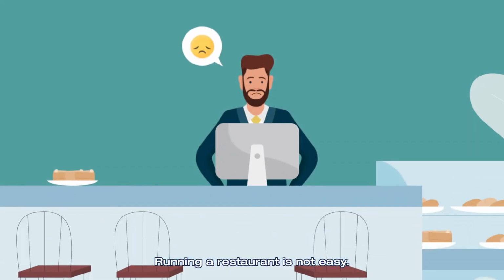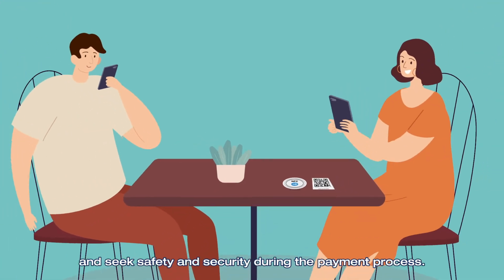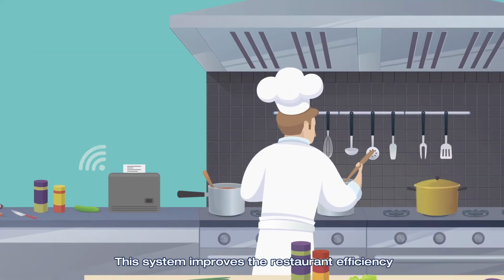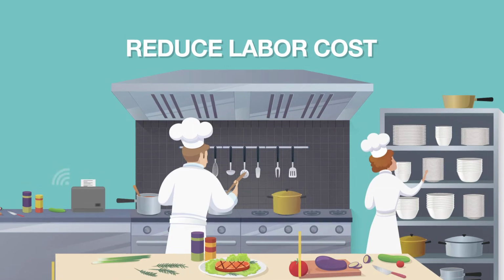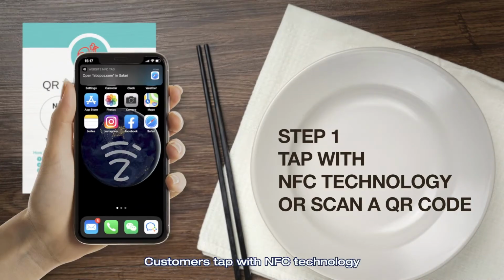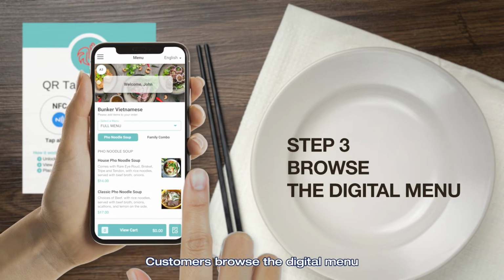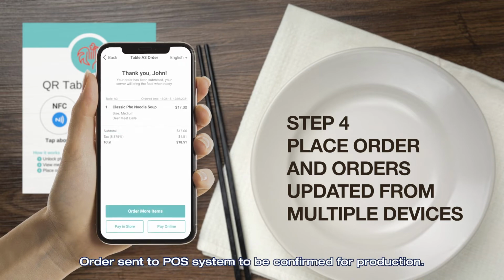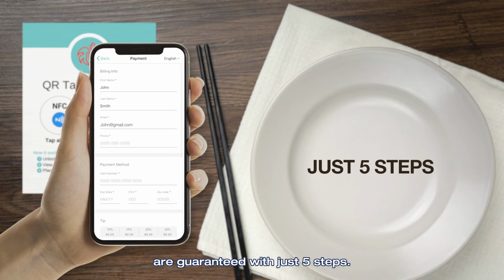Introducing ABCPOS QR Table Ordering - QR Technology with NFC Is The Next Big Thing In Restaurants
The concept of ordering food from tables in a restaurant is not new. What is new, however, is a technology that allows customers to order directly from the table without the need to wait for the waiter or waitress. ABCPOS QR Table Ordering is a new system that enables customers to quickly and effortlessly pay their bills at the restaurant.

Restaurateurs are always looking for solutions that guarantee reliability, simplicity, and speed of service. Some seek high-end aesthetics and stylish design; others want to optimize the restaurant’s workflow. Whatever the reasons are, speed, convenience, safety, and security are what every restaurant owner and customer expectations. The best part about this new system is that it can be implemented by any business owner and does not require expensive upgrades.

To learn more about ABCPOS QR Table Ordering, request a demo